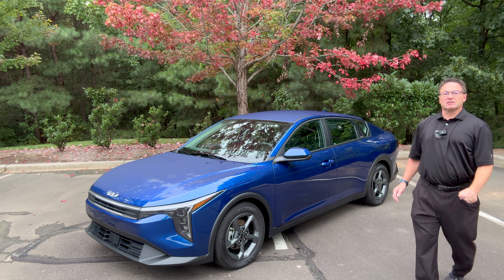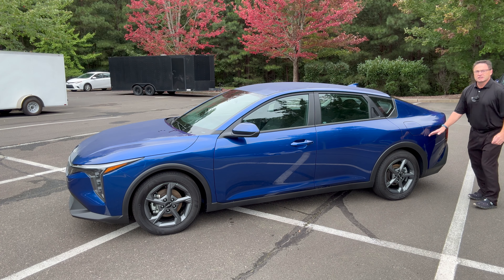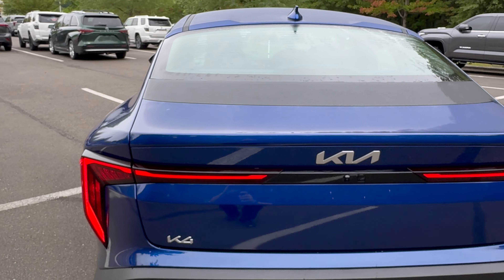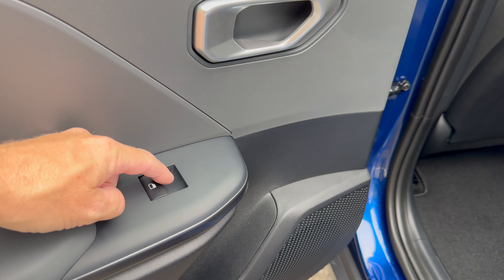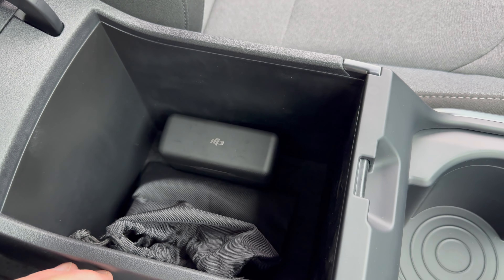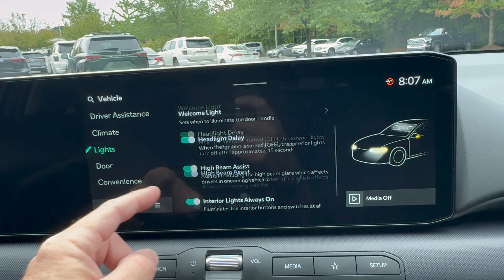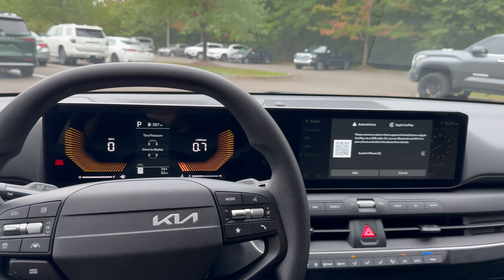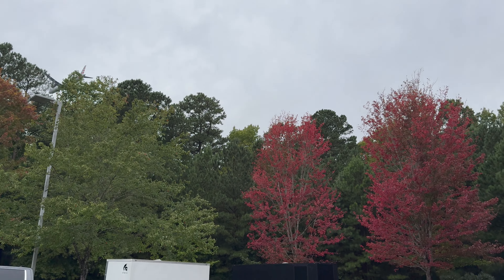*1st Look* Is 2025 Kia K4 the BEST Value Sedan?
All-New 2025 Kia K4 review! It's brand new for 2025: I discuss interior, features, pricing, multimedia, window sticker, and much more!